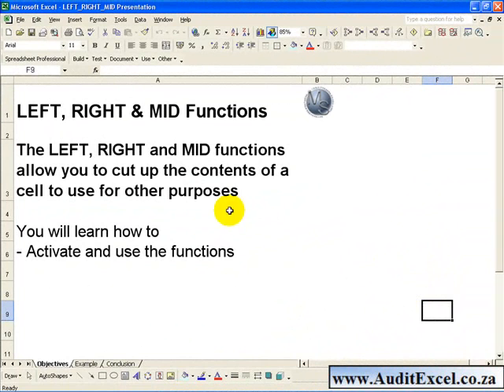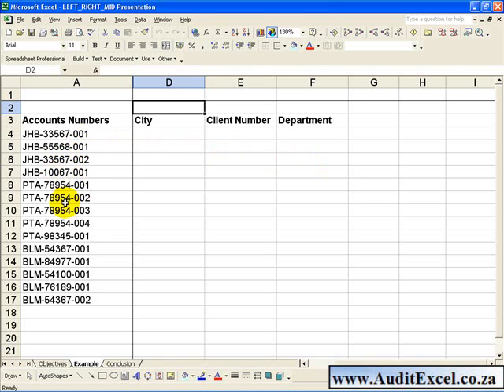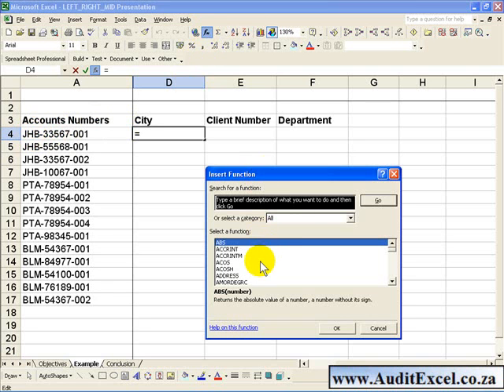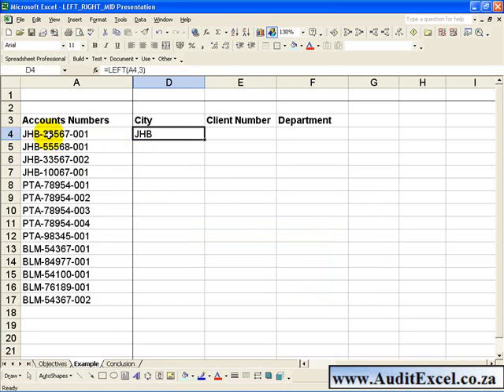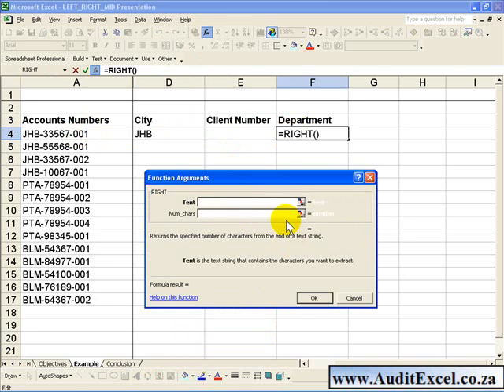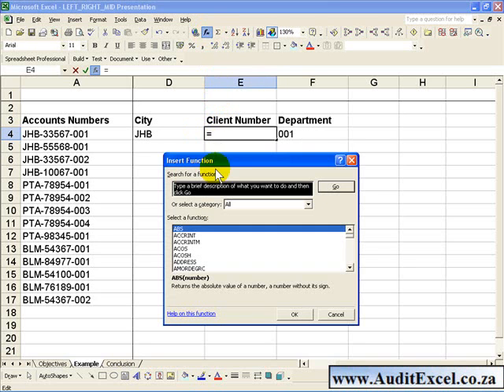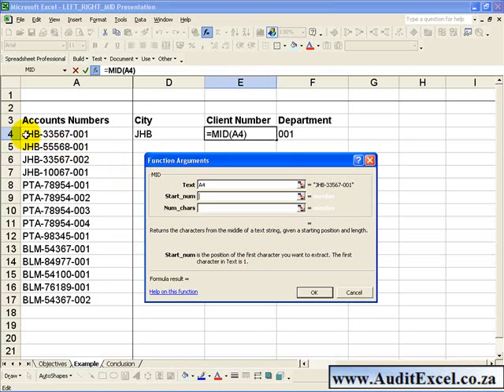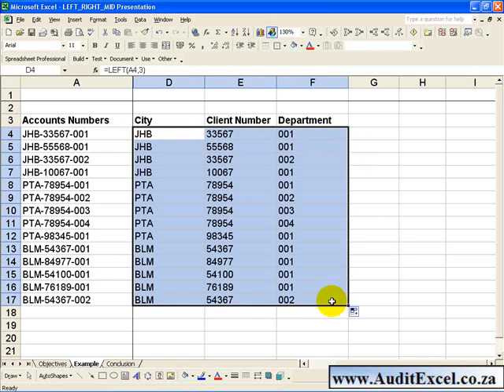Excel 2003- extract text before, after or between characters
How to use the LEFT, RIGHT and MID functions in Excel 2003